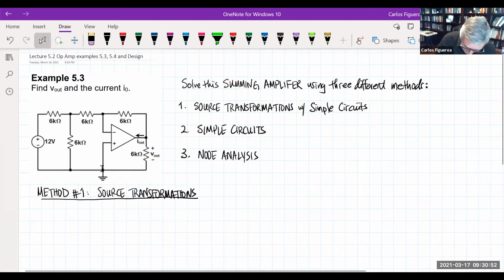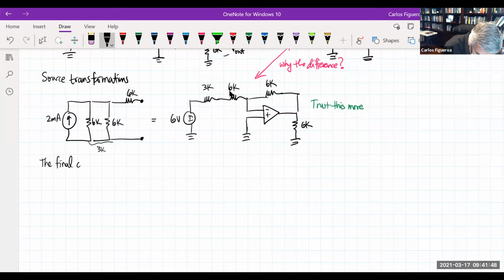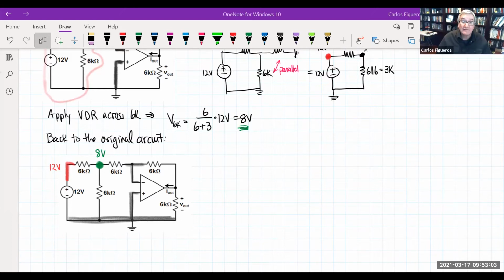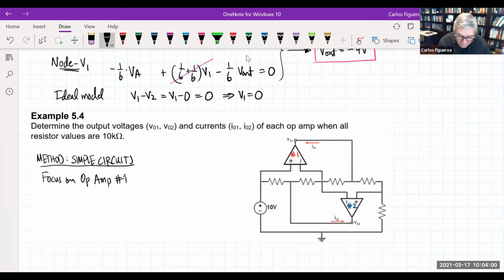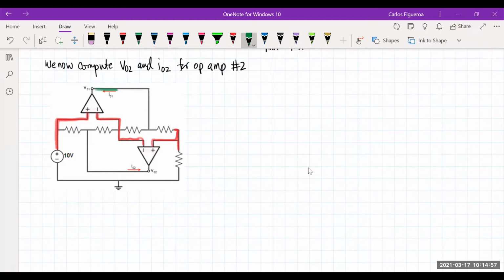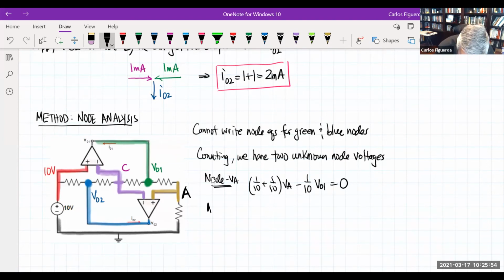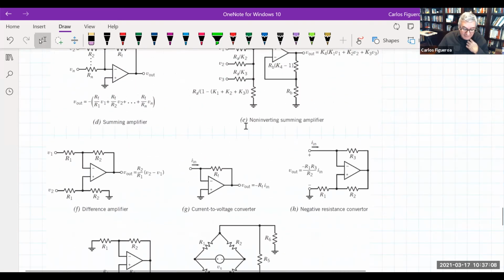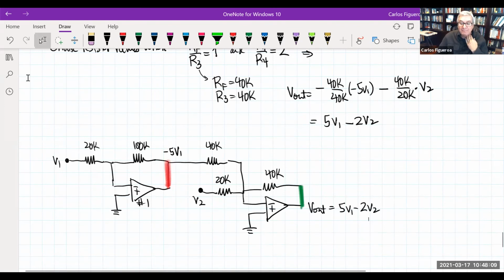Engr 15 Lecture 5.3: Continuing to solve op amp circuits and introduce op amp design.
Continue solving op amp examples with Examples 5.3 and 5.4. Then we go on to describe how one can design the output of the op amp circuit.